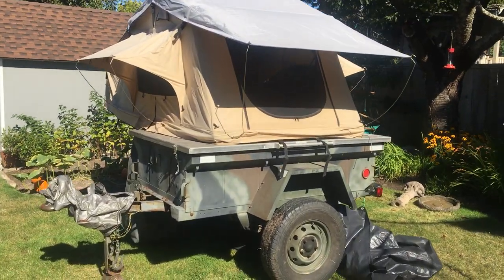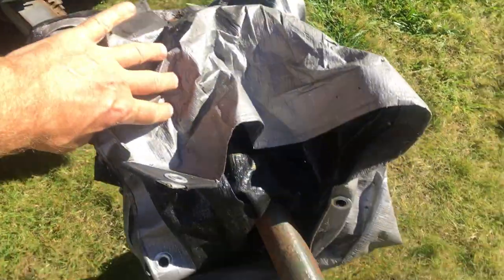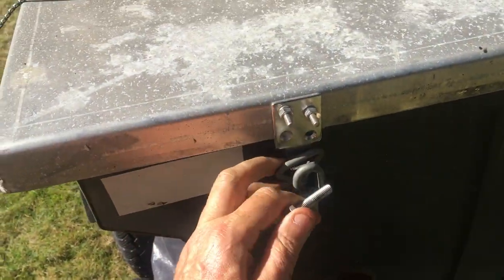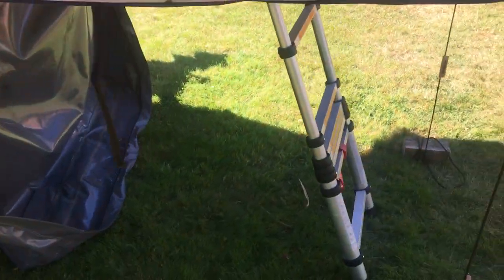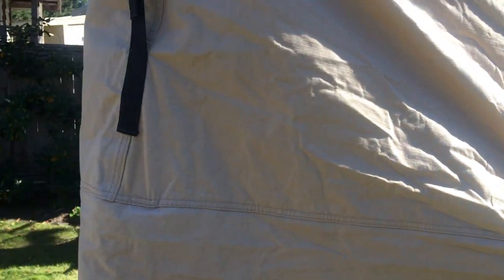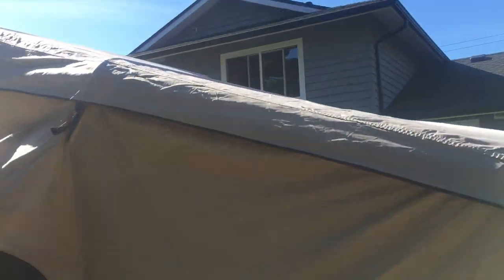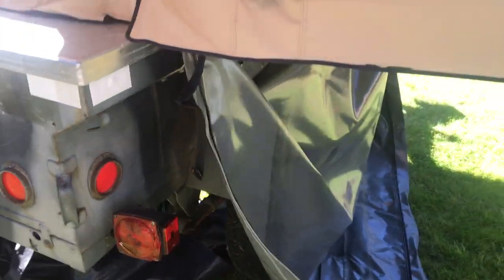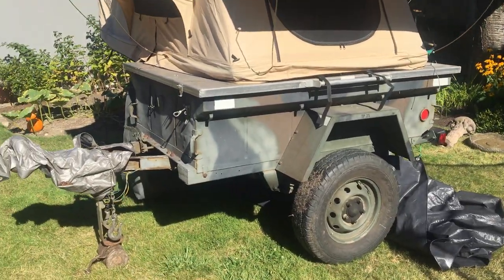Off road trailer with Roof Top Tent for sale. Trailer is SOLD!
Asking $4,000.00 Canadian pick up south of Vancouver BC, clean title in hand.
This is a 1966 US Military Trailer M416 1/4 ton Jeep Trailer.  It is almost identical to a Canadian M101 Trailer.  It has an off brand Tepui Autana roof tent in next to new shape mounted to a simple flat aluminum hinged lid. I have the Awning Room for the tent still unused in its bag.
The trailer is in very good shape with some minor surface rust here and there.  I had all the bushings, bearings, zerks, shocks etc. replaced and the parking brakes serviced (work great) when I had the Spring Over Axle conversion done 5 years ago. Lunette hitch with spring pack.   I have a spare wheel and military tire mounted (loose). Great trailer, the box is waterproof, it even floats!